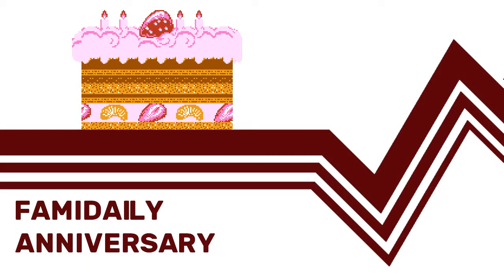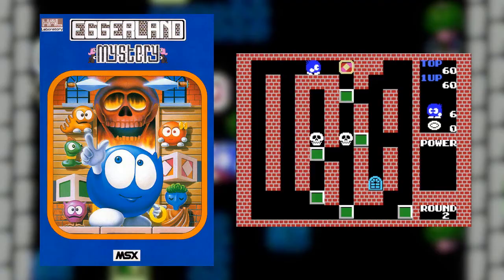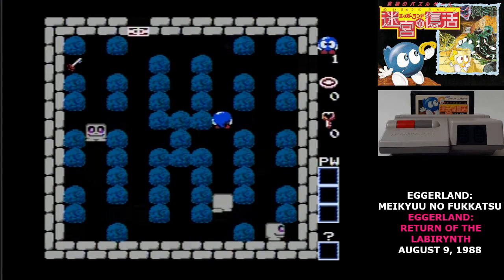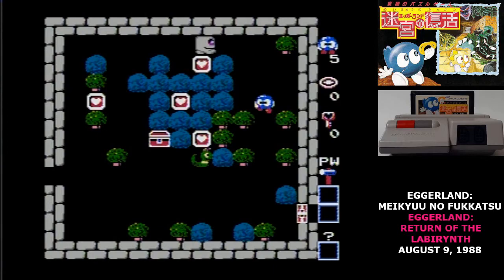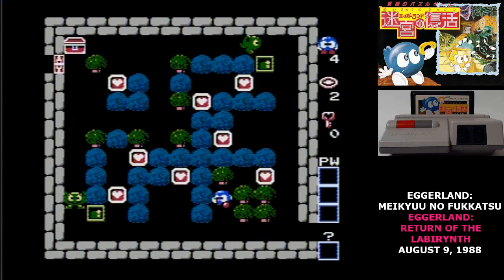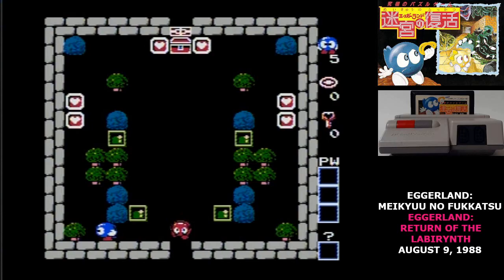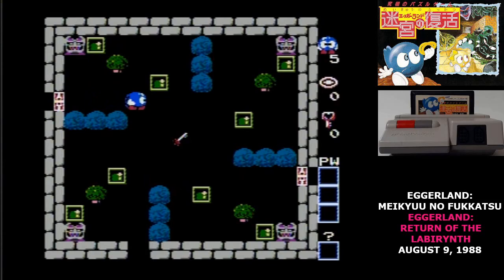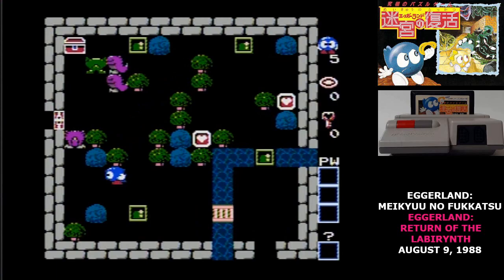Famidaily - Episode 0365 - Eggerland: Meikyuu no Fukkatsu/Eggerland: Return of the Labyrinth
Eggerland is a confusing series and this is not the game that is not the Adventures of Lolo, but you might see parts of Adventures of Lolo in it.

The Japanese title for this one is "エッガーランド 迷宮の復活".